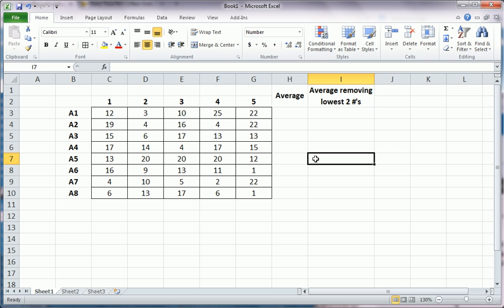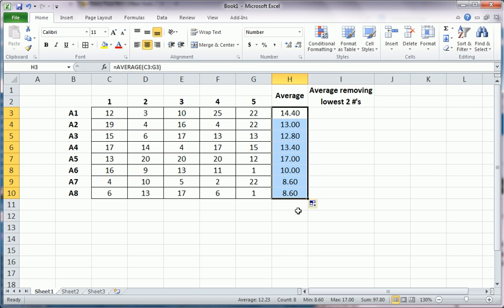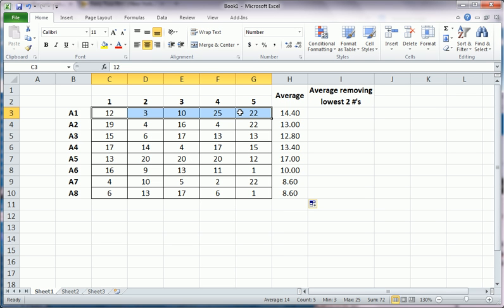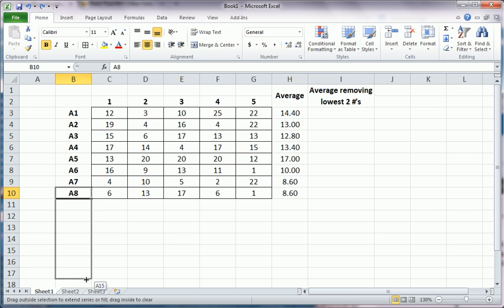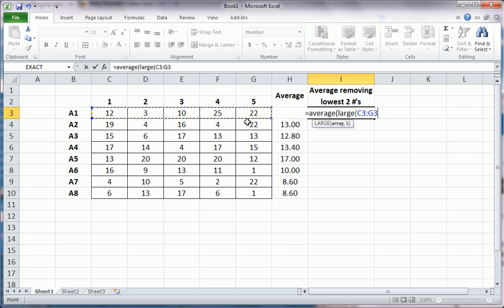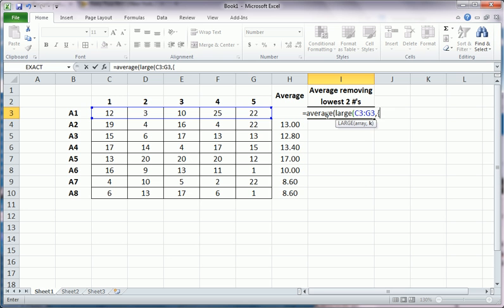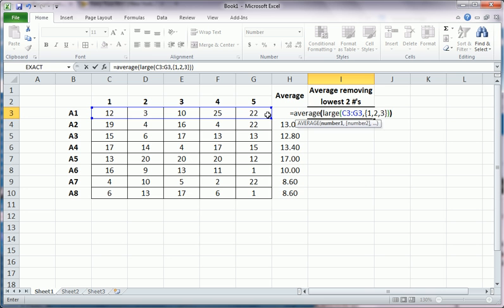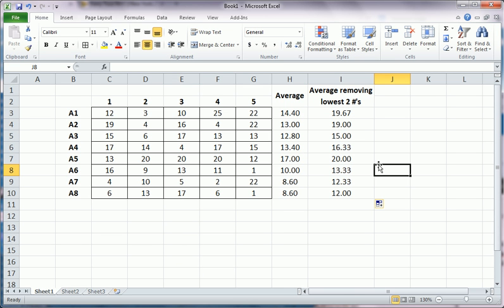Excel - Dropping the Lowest Grade Averaging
Automated way to drop a certain number of lowest or largest numbers then average in one elegant function.